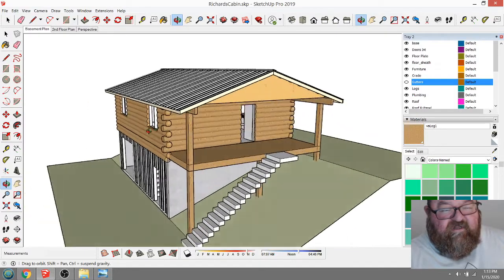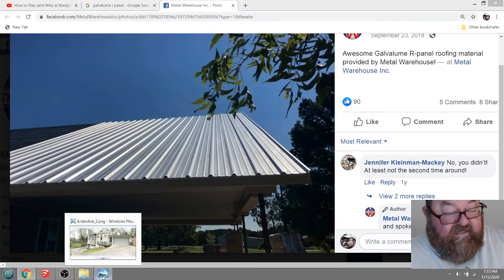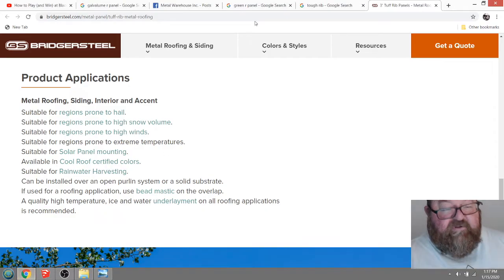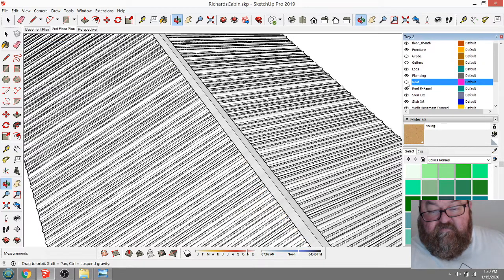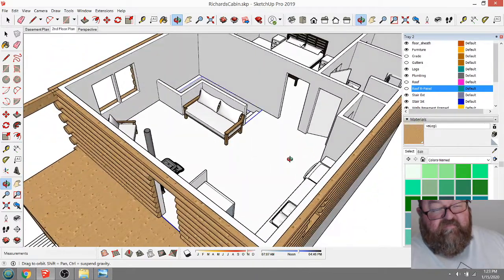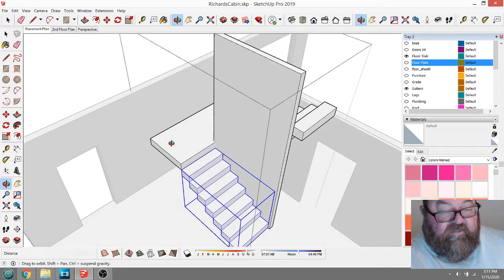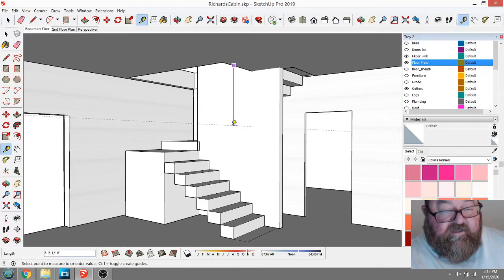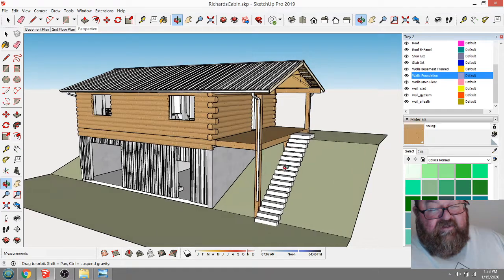Little Cabin in Tennessee - Part 2 - Metal Roof and Stair Options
Part 2 of a series for my good friend Richard.  He wants to build this small cabin in middle Tennessee and I am happy we can help him with the project.